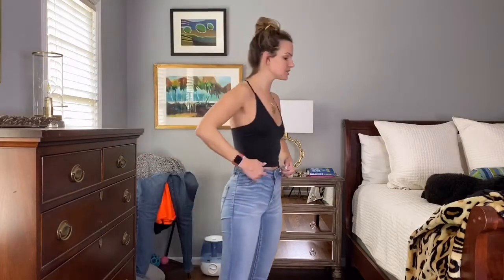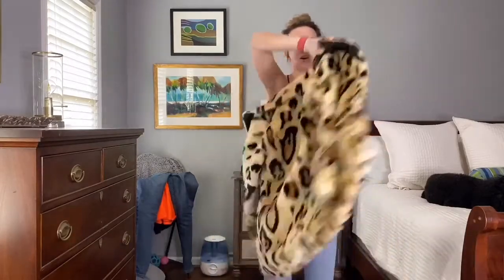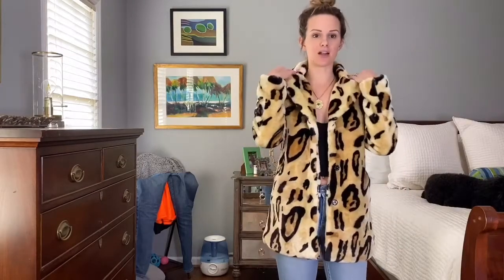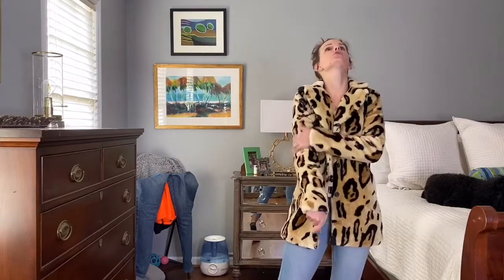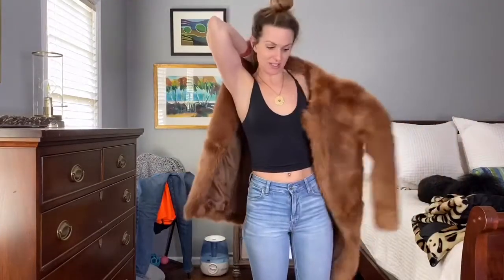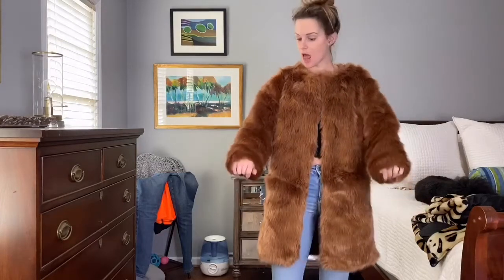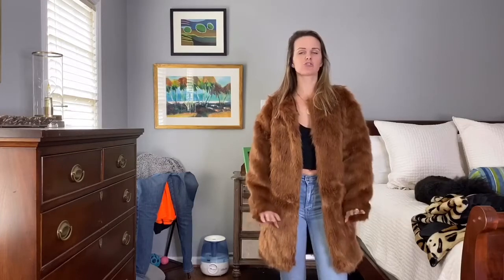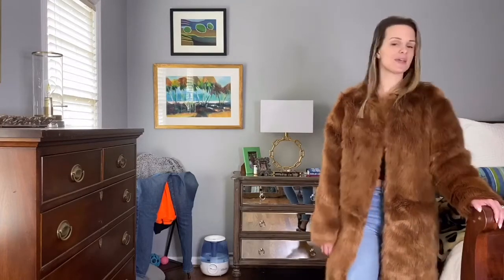FUR COAT REVIEW! (Don't worry, they're fake!)